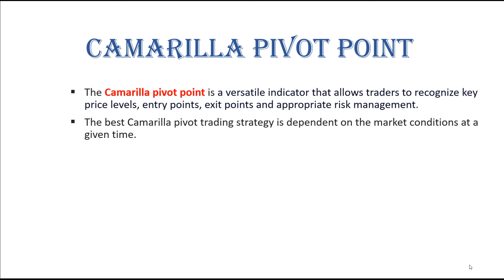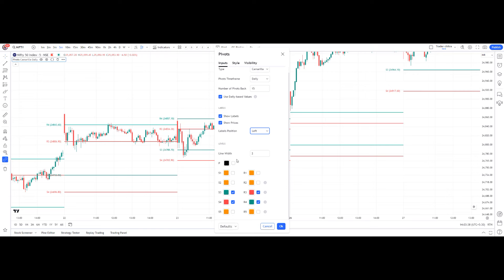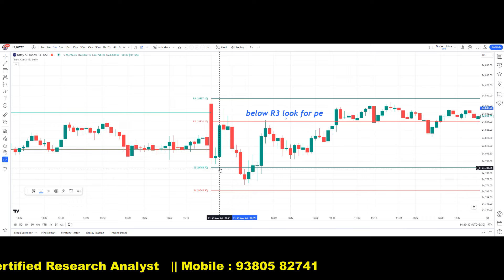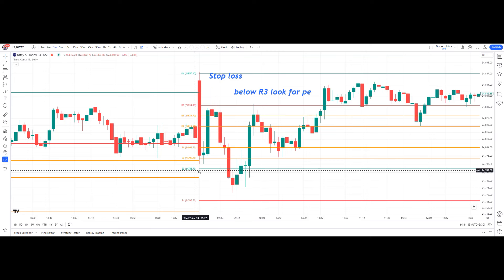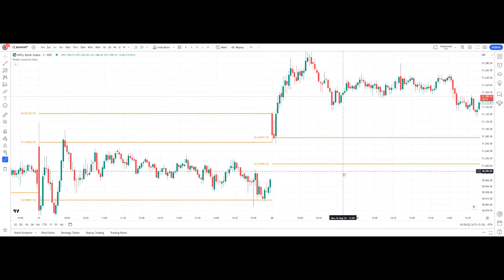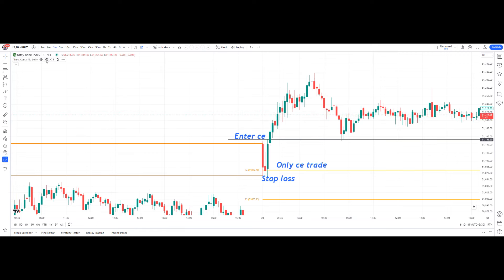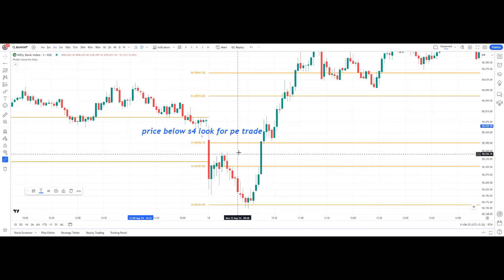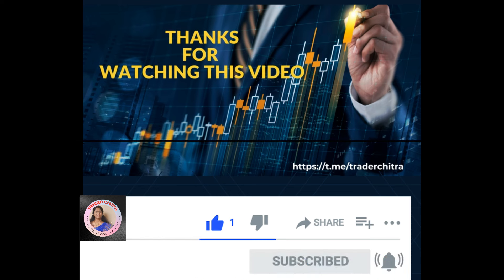Camarilla Pivots - R3- S3 Zone Trading || NIFTY - BANKNIFTY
What are Camarilla pivots?

Camarilla Pivot Points is a math-based price action analysis tool that generates potential intraday support and resistance levels. Similar to classic pivot points, it uses the previous day's high price, low price, and closing price.

NISM Certified Research Analyst
NISM Certified Equity & Derivative Analyst